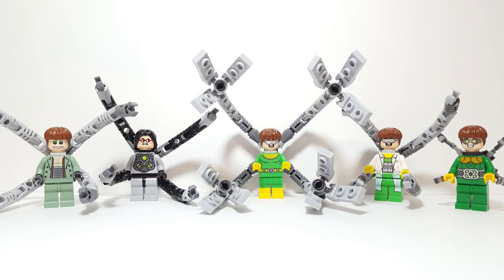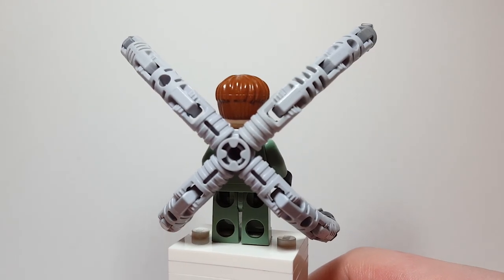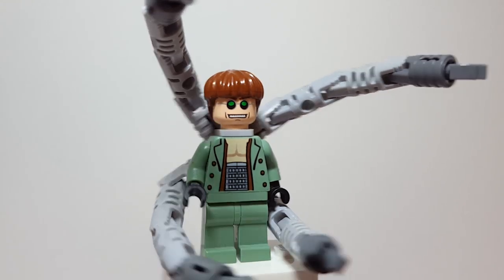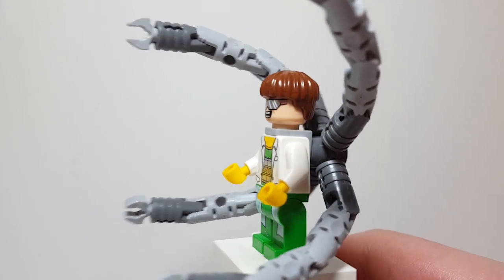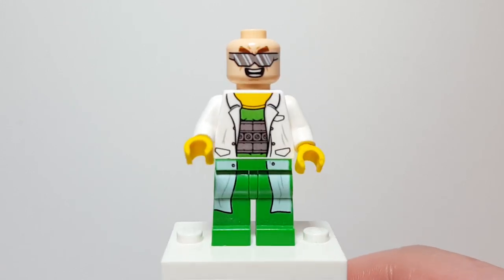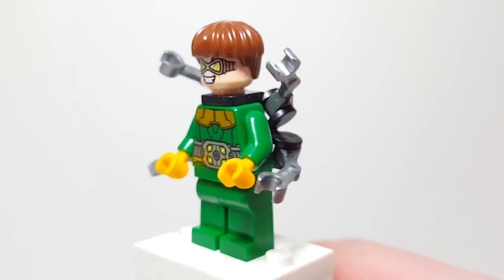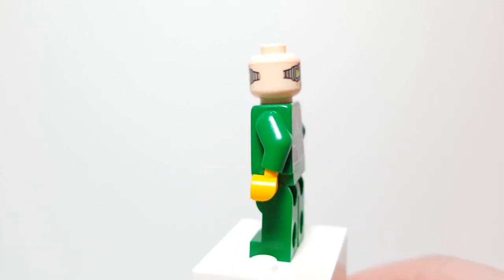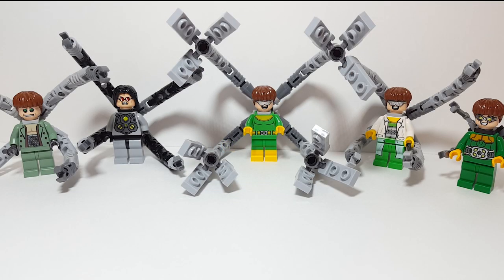EVERY LEGO Doc Ock Minifigure (In My Collection)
Today we're looking at every Doc Ock minifigure I have in my collection :)